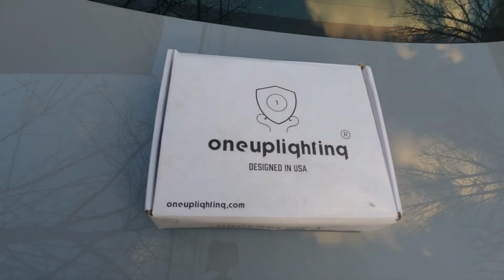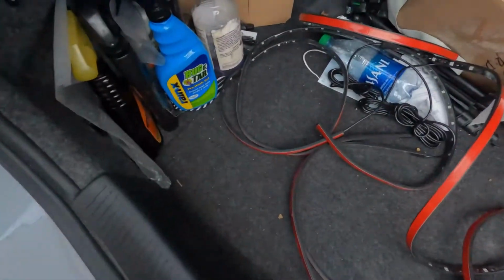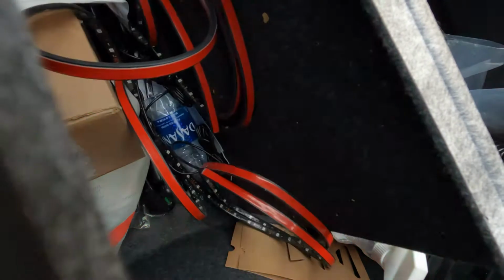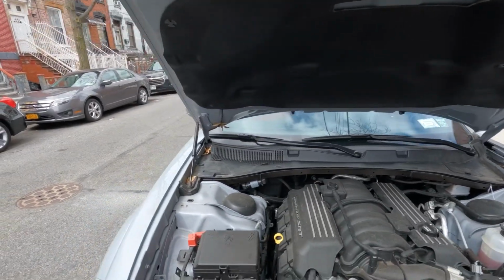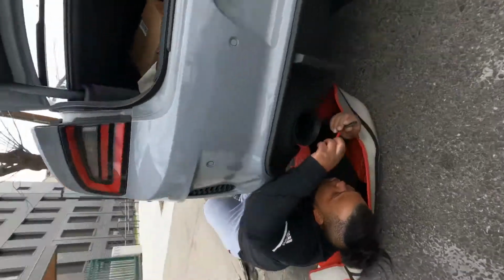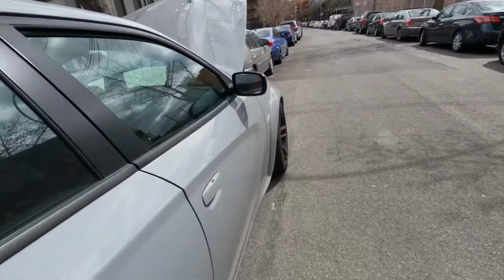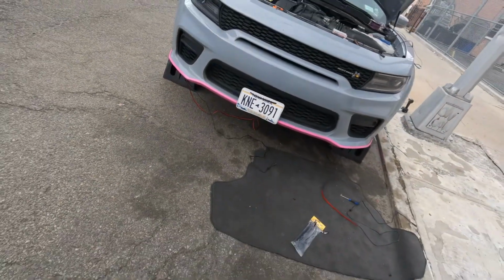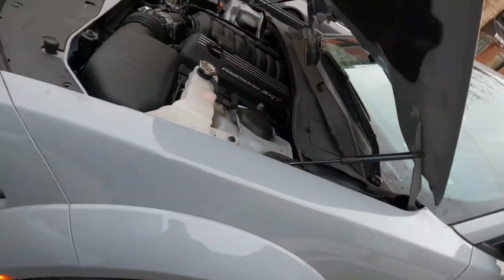Installing underglow for my Dodge Charger scat pack widebody!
Installing underglow for my Dodge Charger scat pack widebody I received from a friend who got it from one up lighting!
Shout out to @292_destroyer300 for helping me with the build

I ride solo but got a lot of friends
No beef, just straight chill shit
Photo and video by yours truly on an iPhone